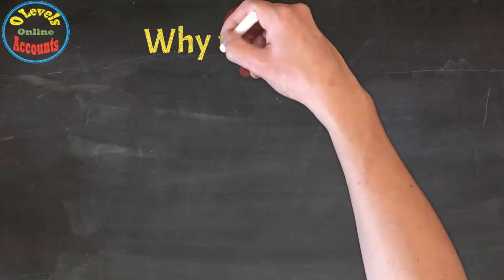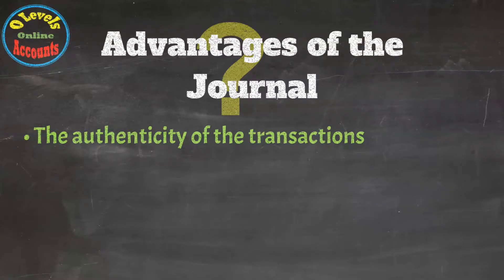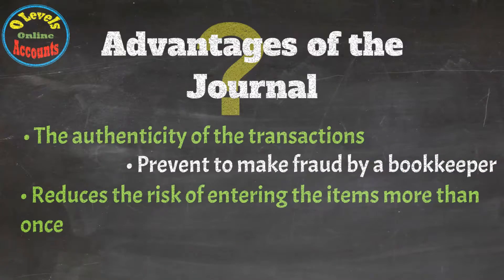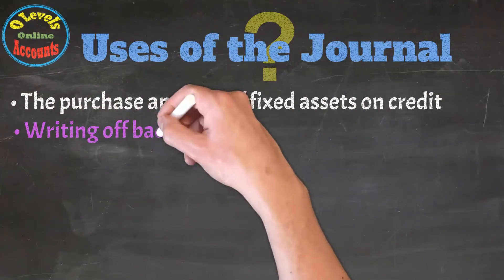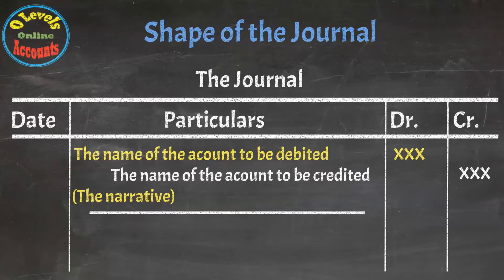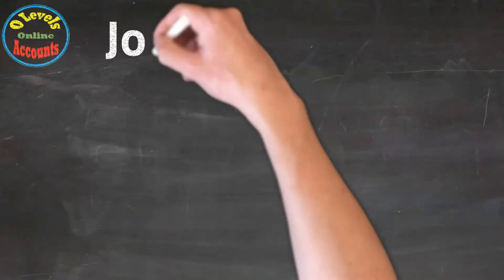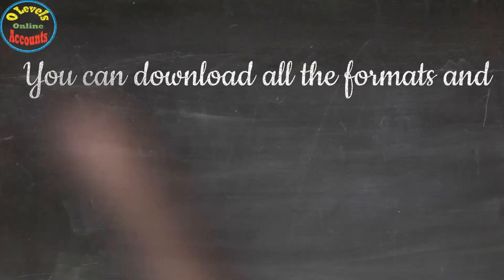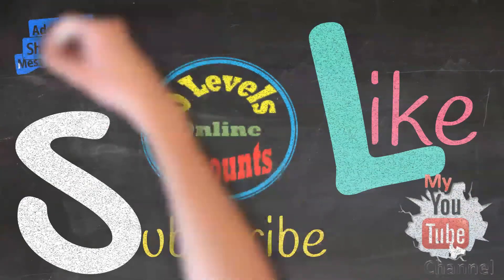How to explain the concept of the Journal & Ledger in accounting?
[Download Links are given below] This self-explanatory video for the Journal & Ledger for Accounting 7707 / 0452. This video is helpful for students who are appearing in Cambridge O Levels thorough CAIE / IGCSE around the globe.